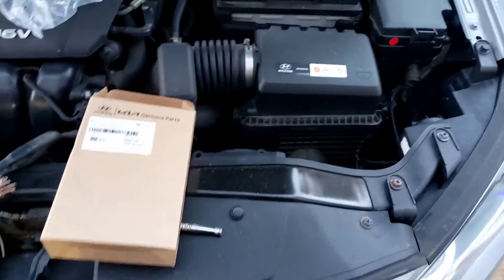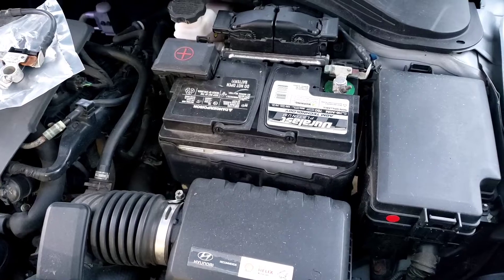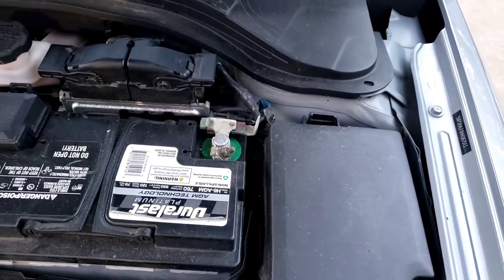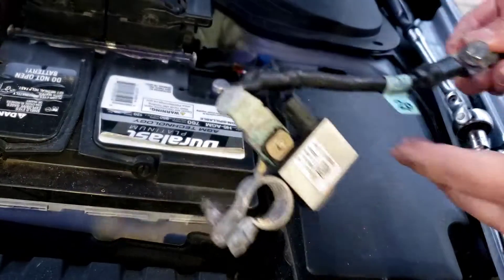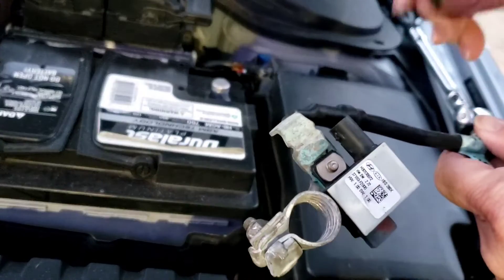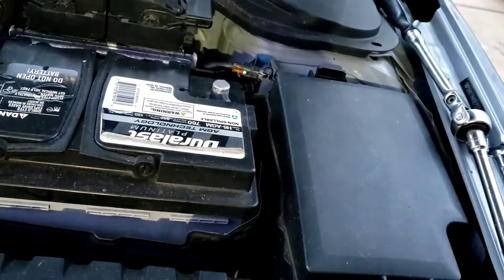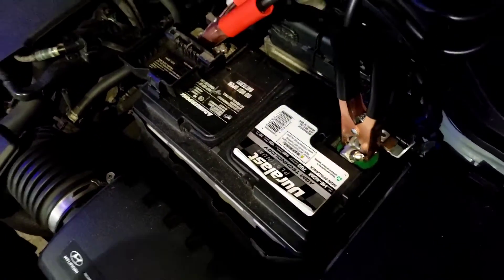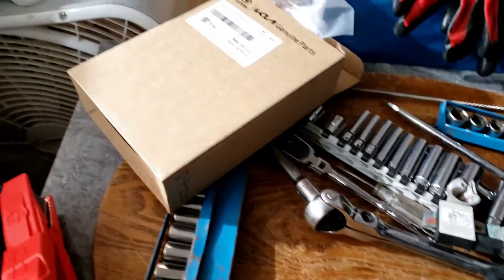Hyundai Battery Sensor Negative Cable Replacement Change Flashing Battery Light on Not Charging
The charging system consists of an Alternator,  Ecm, Battery Sensor and of course the battery itself. Each item needs to be checked out, the obvious choice when something goes bad, it will test bad, but the sensor is a tough thing to catch when it goes bad. On this car the problem is an intermittent flashing battery light, not all the time, just an occasional flash but yet the charging system is operating just fine. So the cheapest thing to change here, since the battery and Alternator is new would be the sensor that is located on the negative battery cable and it is sold as an assembly,  follow along on this midnight auto repair...